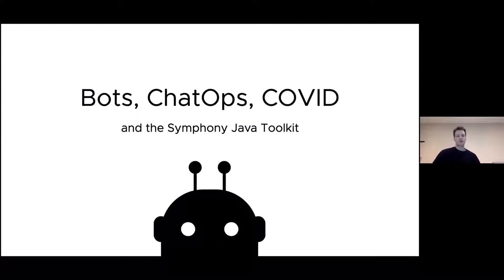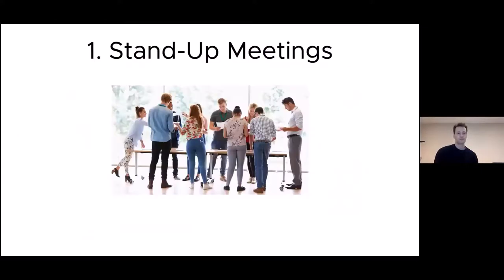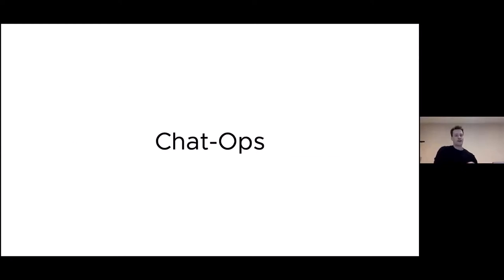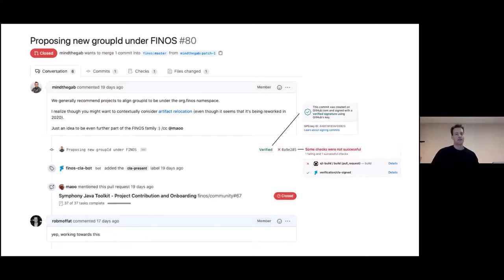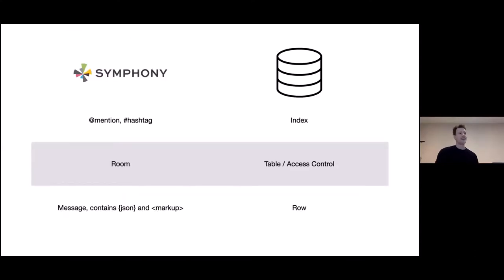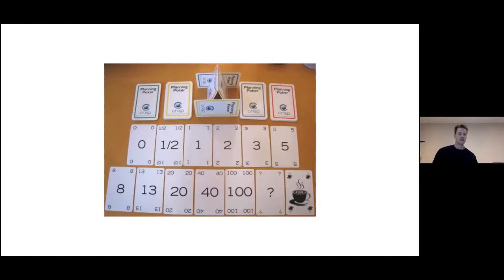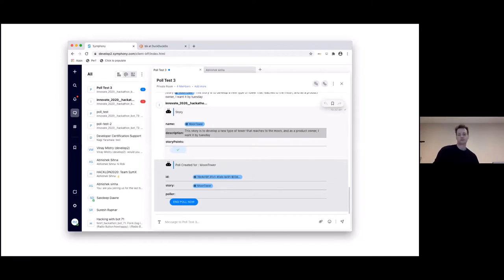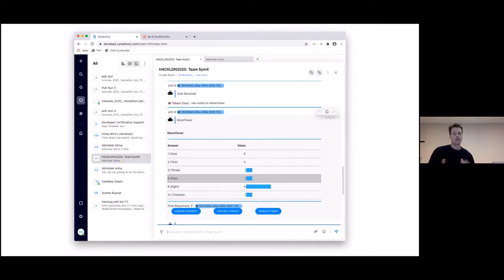Bots, Chat-Ops, COVID and The Symphony Java Toolkit - Rob Moffat, Deutsche Bank